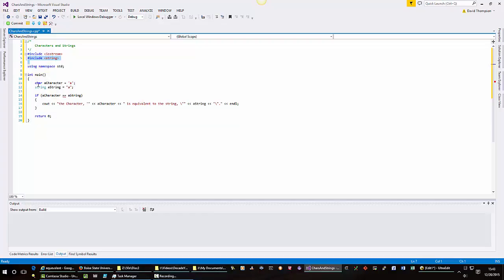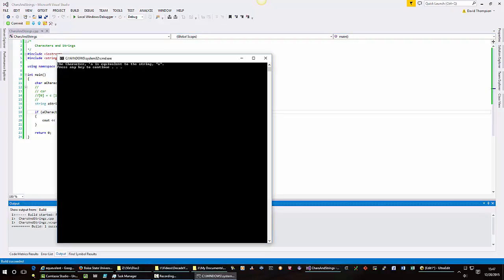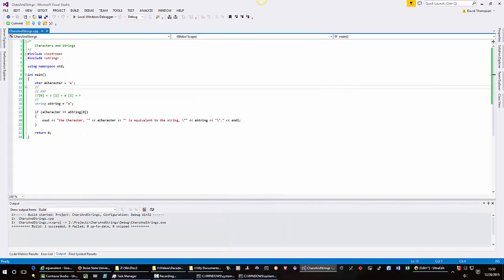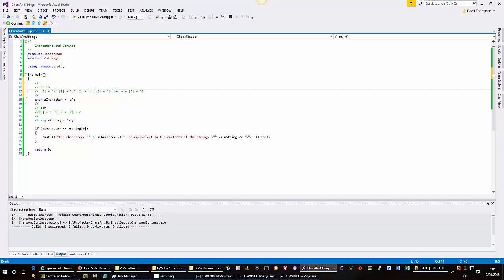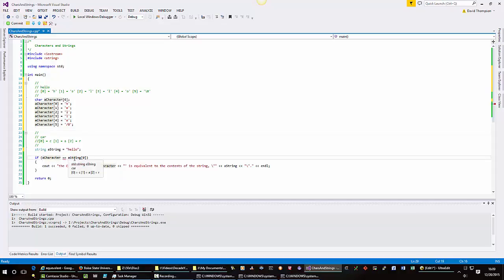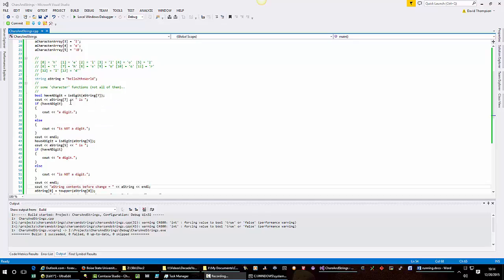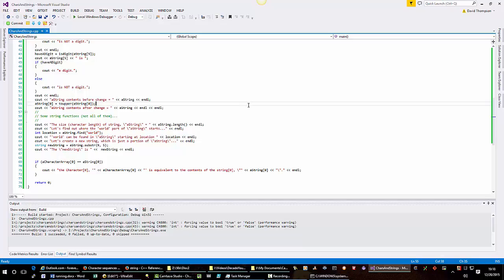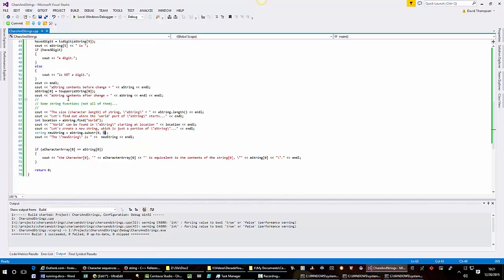CharactersAndStrings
Exploring chars and strings.